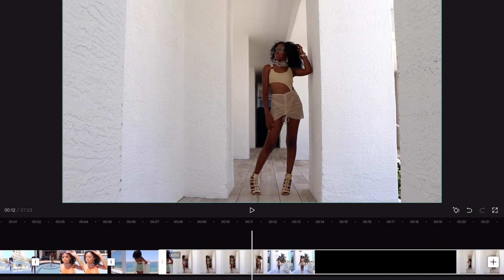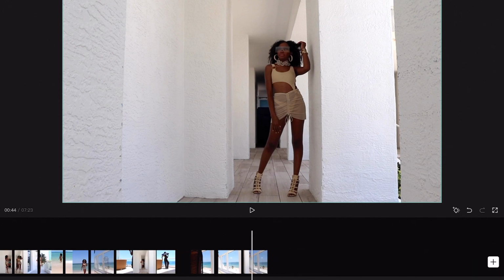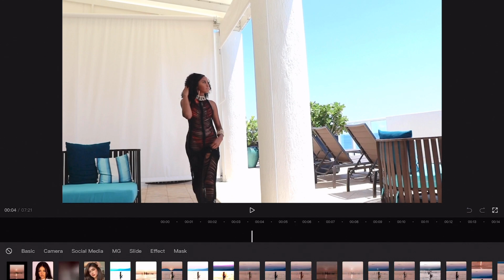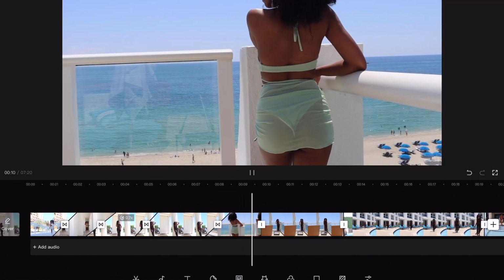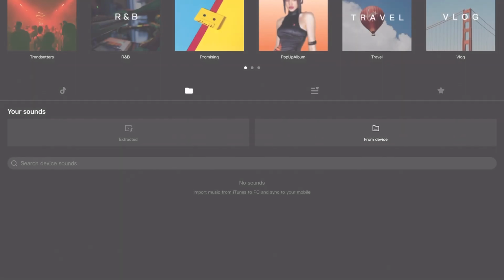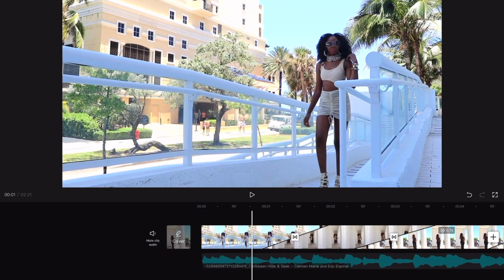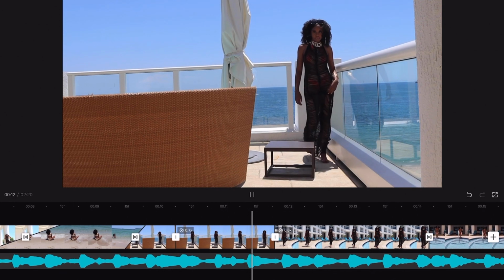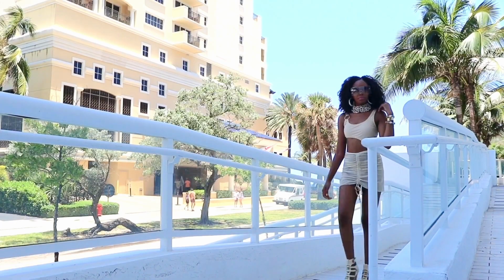CapCut Lookbook Editing: The Best Free Video Editing Hack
I finally finished editing my digital fashion lookbook. I’ll walk you through how I edit my videos with the final reveal at the end. And, I used a free video editing software called Capcut Video Editing so that everyone is able to use it!

Time Stamps:

00:00 - Introduction
Recapping last week’s video and introducing the process of editing a lookbook using CapCut.

00:28 - Choosing CapCut for Editing
Explaining why CapCut is the chosen tool for editing, highlighting its accessibility and features.

00:43 - Splitting Clips for the Lookbook
Starting with splitting and organizing footage into segments for a cohesive lookbook.

01:19 - Rearranging and Organizing Clips
Demonstrating how to reorder clips by dragging them to create a logical flow for the video.

02:18 - Adding Transitions
Exploring CapCut’s variety of transitions and customizing their speed for a polished video.

03:31 - Using Reversed Clips as Transitions
Testing a creative approach by reversing clips to act as natural transitions.

04:02 - Challenges with Overlays and Background Removal
Experimenting with overlays and background removal but facing issues with clean-cut results.

04:36 - Adding Music to the Video
Selecting and incorporating music from the device or platforms like TikTok to enhance the lookbook.

05:41 - Stabilizing Shaky Footage
Using CapCut’s stabilizer tool to improve the quality of unsteady shots.

06:33 - Finalizing the Lookbook Video
Sharing the finished lookbook video and discussing plans to repurpose the footage.

07:15 - Creating Multiple Versions for Marketing
Highlighting the importance of tailoring videos for different platforms and marketing needs.

07:44 - Keeping the Video Short
Balancing content to fit within 30 seconds for commercial use while optimizing the story.

08:09 - Closing Remarks
Reflecting on the editing process and thanking viewers for watching.

Iconic Fashion Figure:

ClubHouse - @fashionicon

Amazon Store: